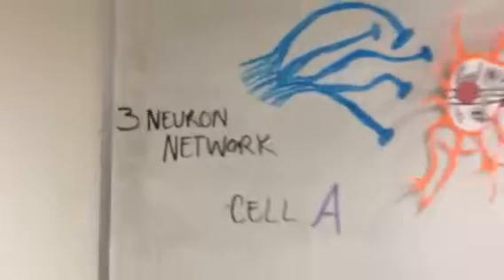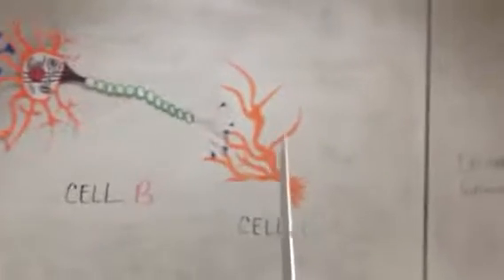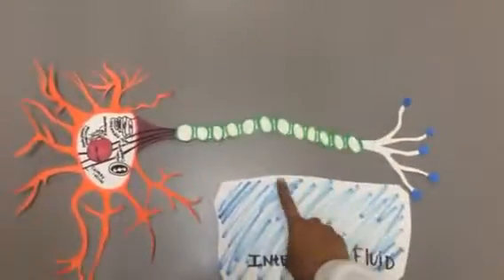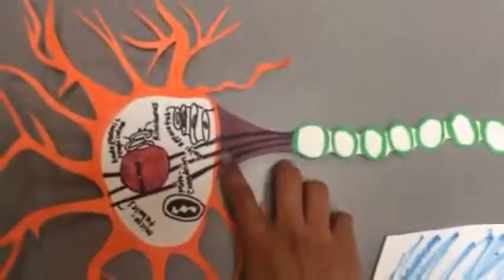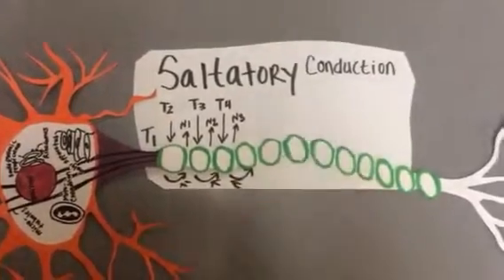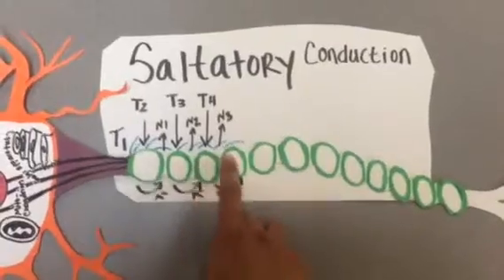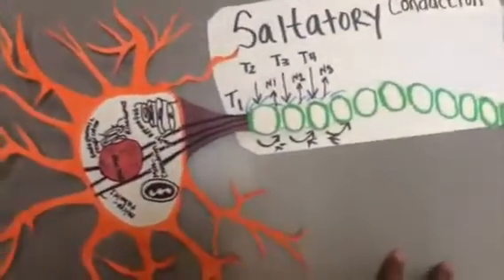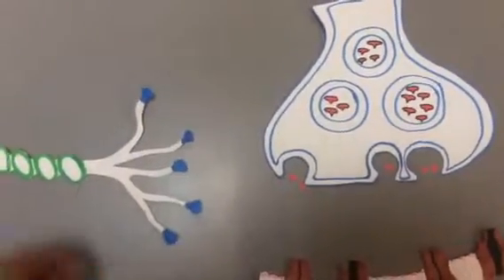Chelsey Fuller Neuron Story